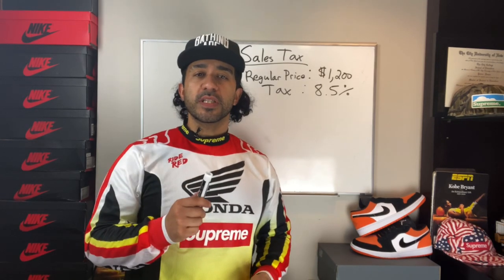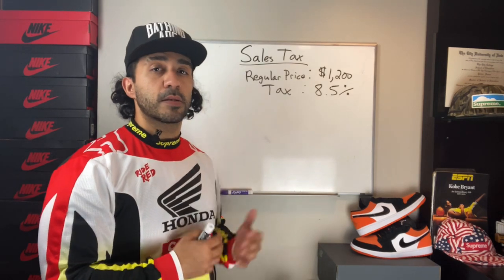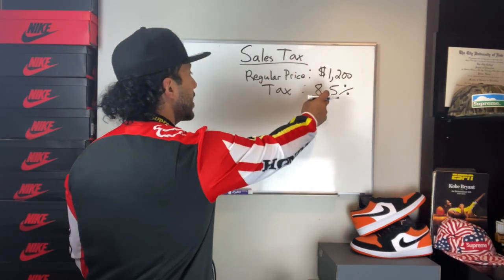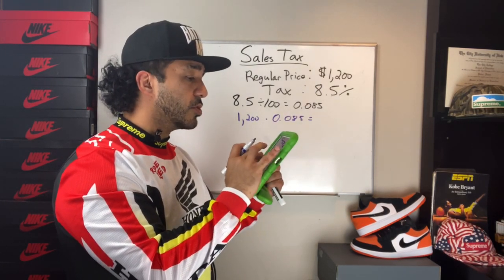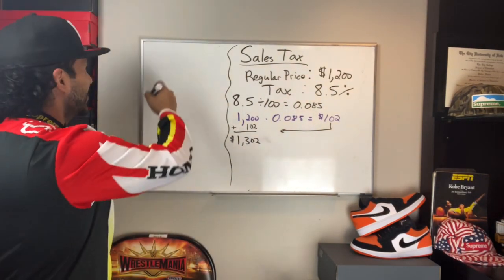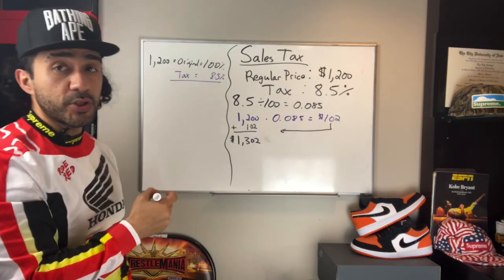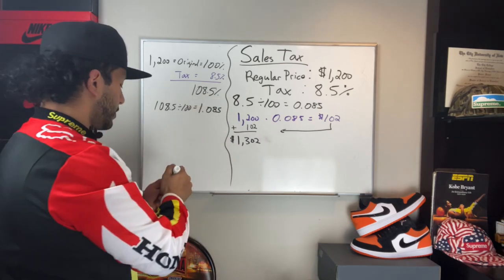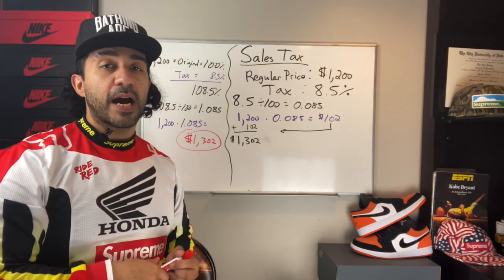Calculating Sales Tax - Mr. Dones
Plus tax? You’ll need that plus knowledge with Mr. Dones